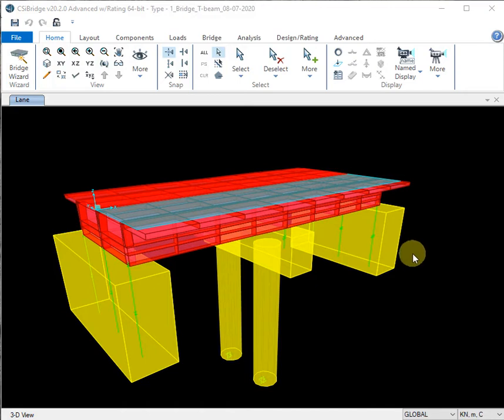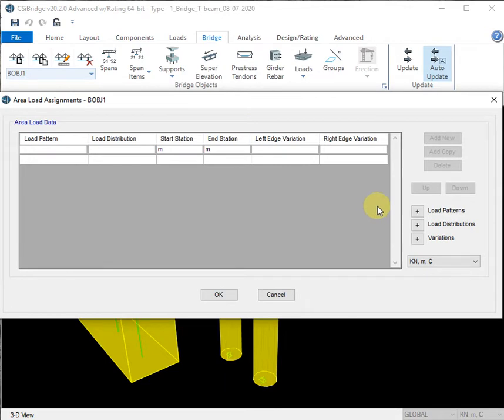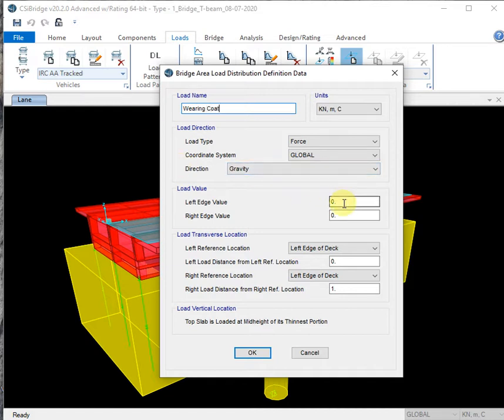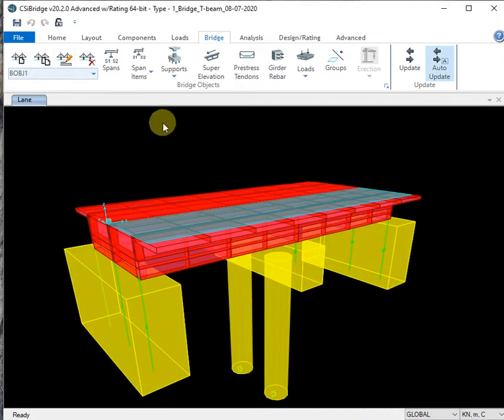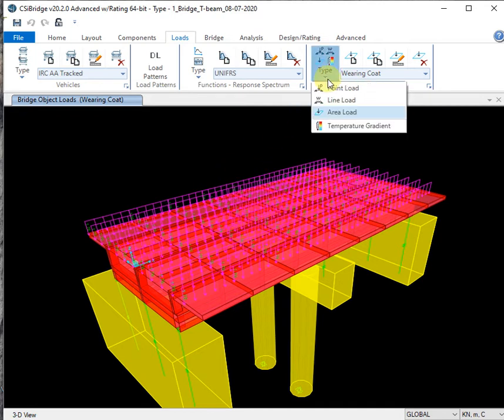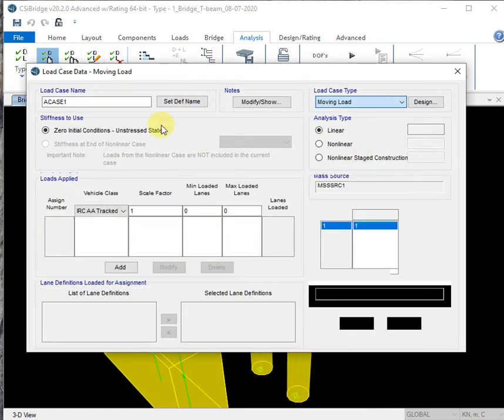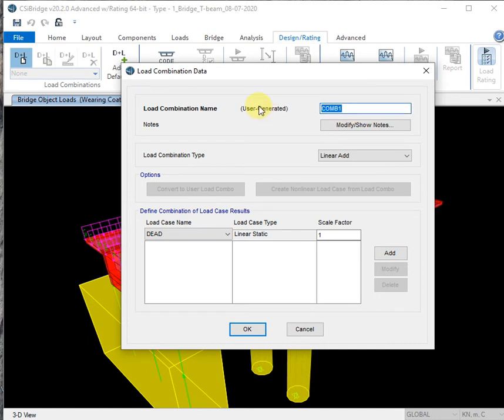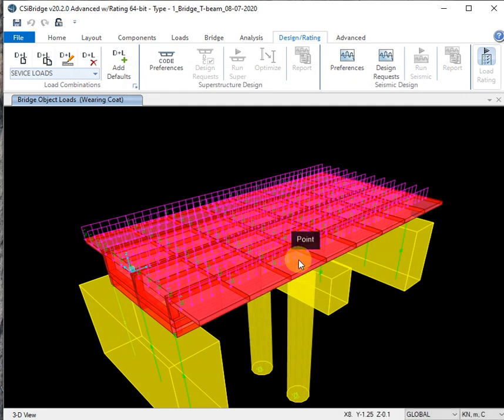CSI Bridge Video 8 Loads